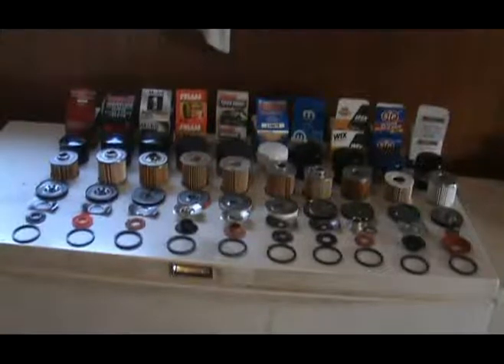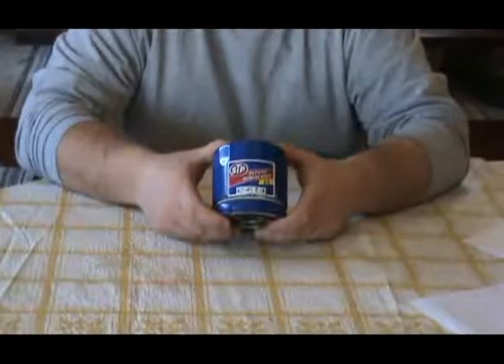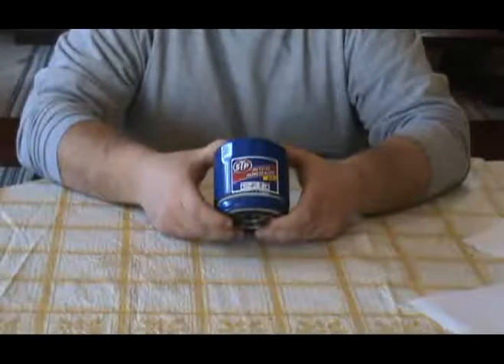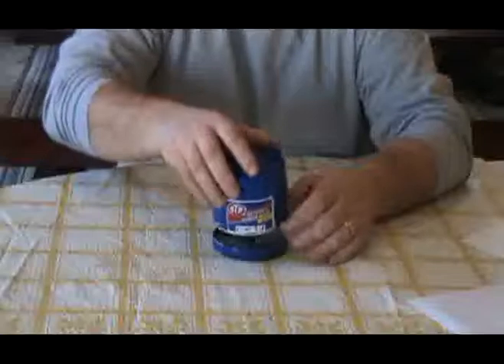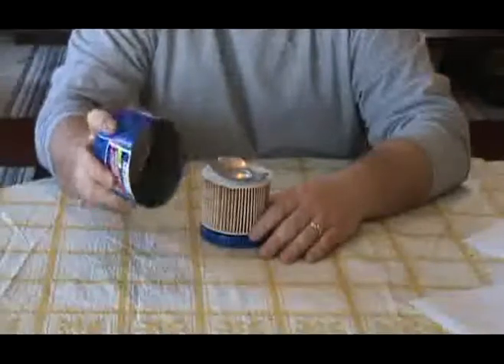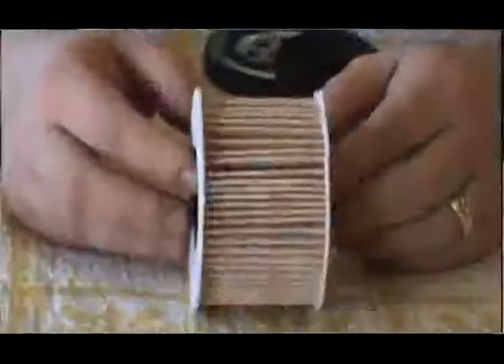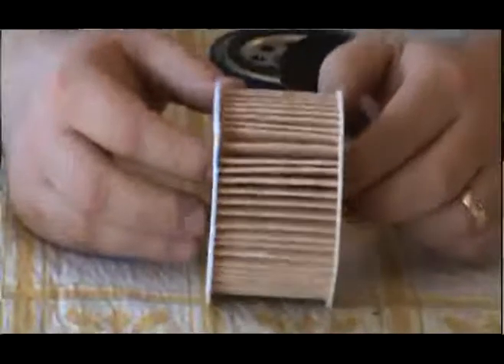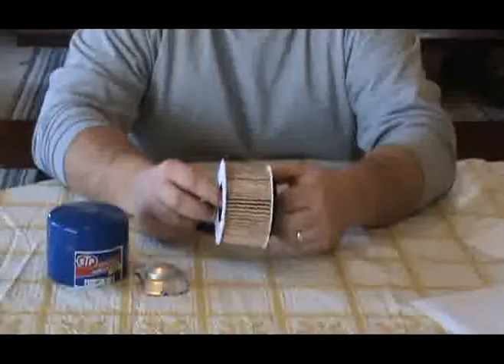What's in an STP filter?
one of ten filters that got cut apart